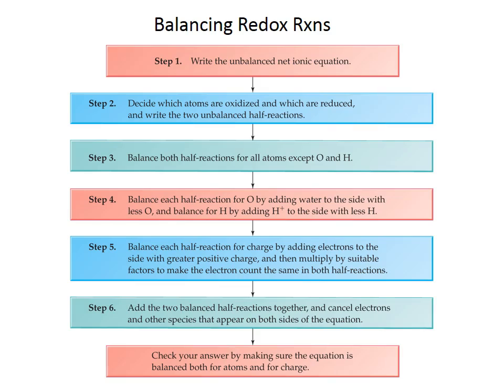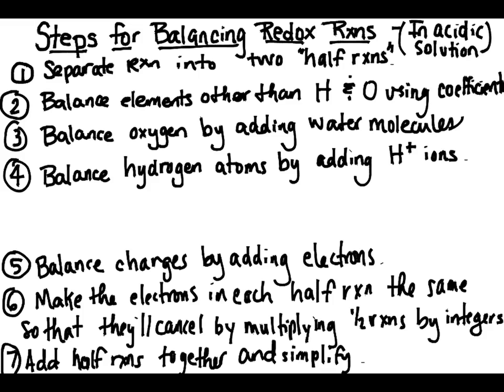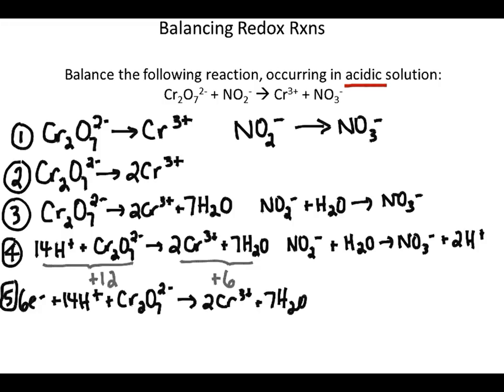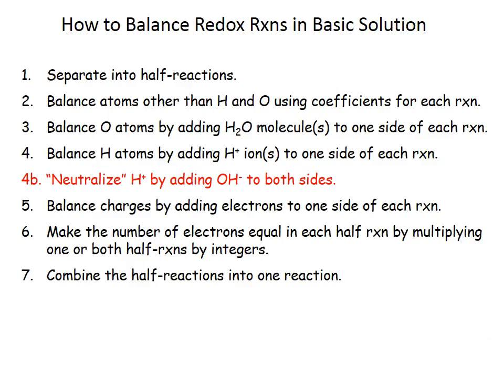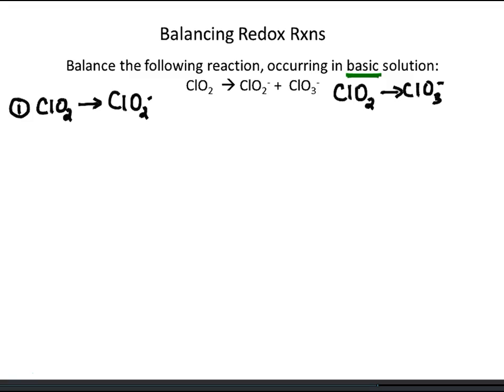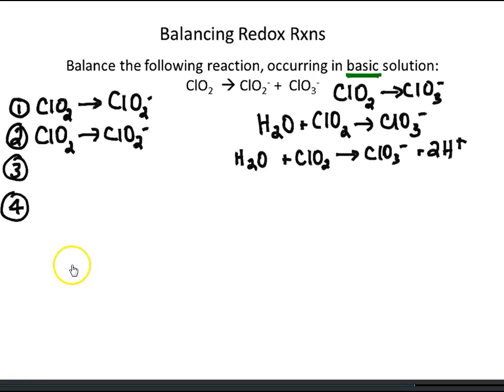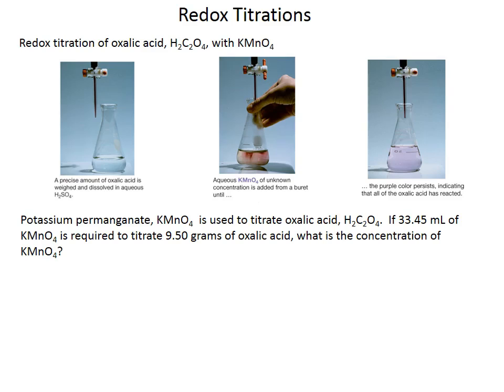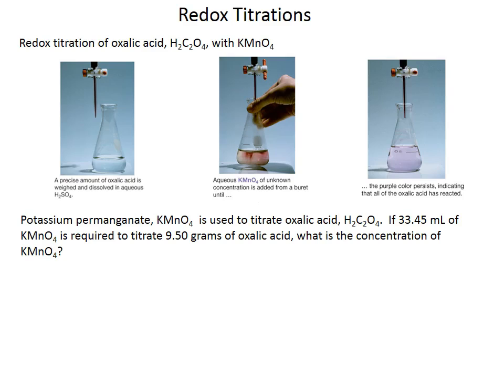45 Balancing Redox Rxns